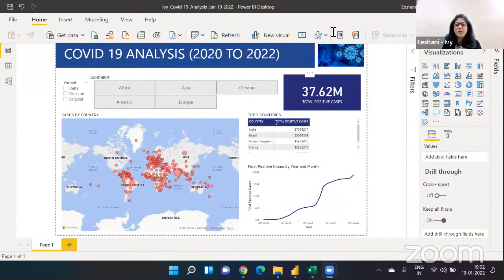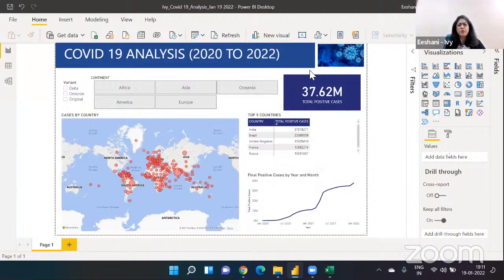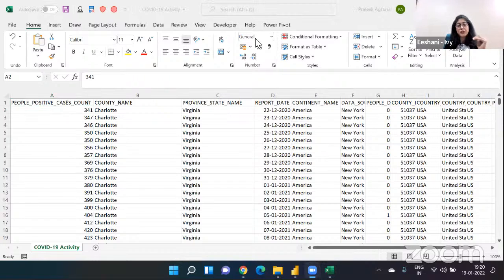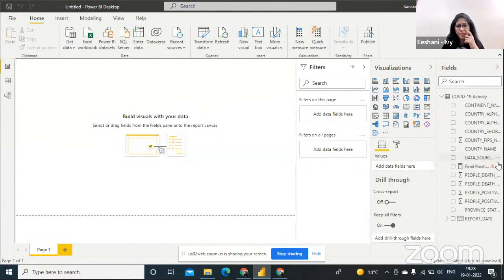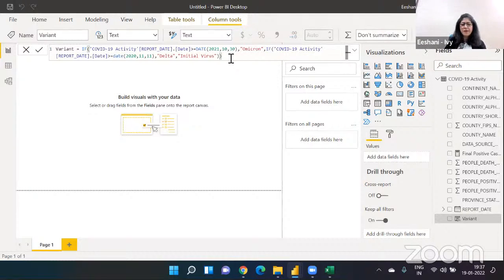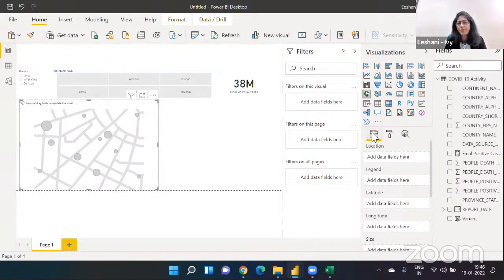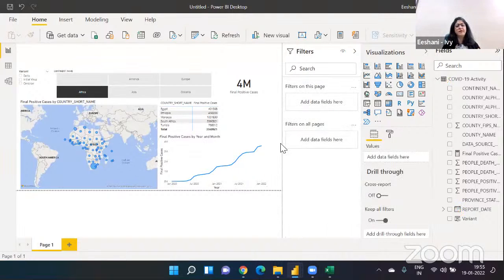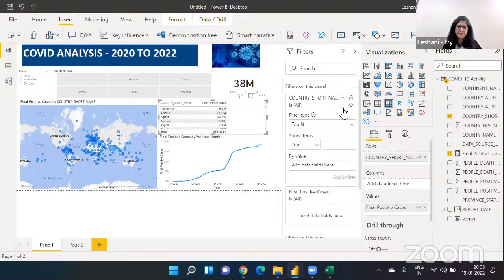Create Covid - 19 Dashboard on Power BI | Free Data Science Bootcamp | Ivy Pro School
Get access to unlimited free Data Science and Interview prep resources to kickstart your career in the Data world

Happy Learning 😁